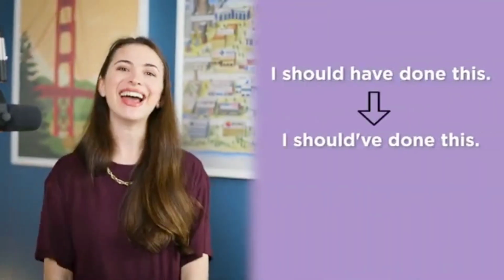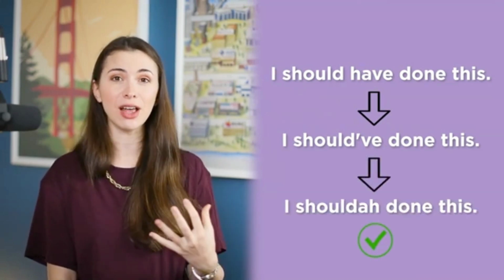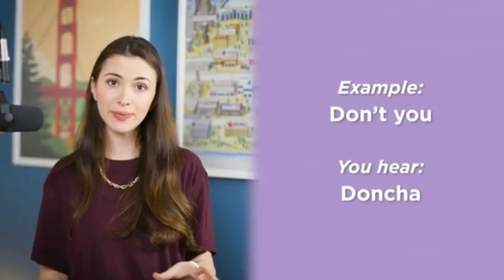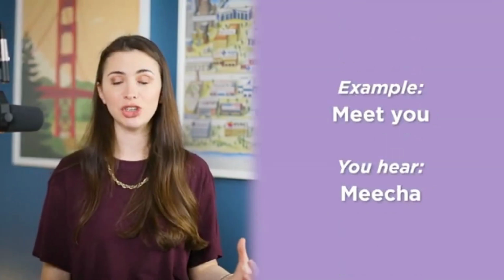Become a Confident English Speaker: 5 Essential Daily Exercises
What is good, you guys? Speaking English fluently with confidence is one of the highly requested videos on the this channel! Of course, I got you covered. It is not very difficult to learn a language even from scratch. There are a few simple steps that you need to repeatedly follow over the course of a few months to get a hang of this simple language! Hard-work and determination is the key! By the end of the video, you will have a basic grasp of the language and a proper method to improve your communication in English. Take this video to be the ultimate guide to speaking English with confidence.